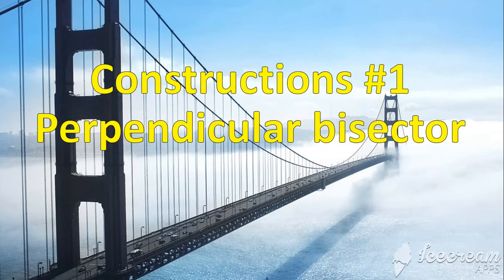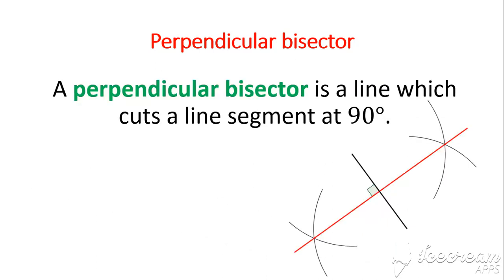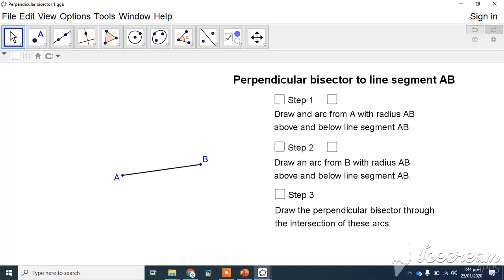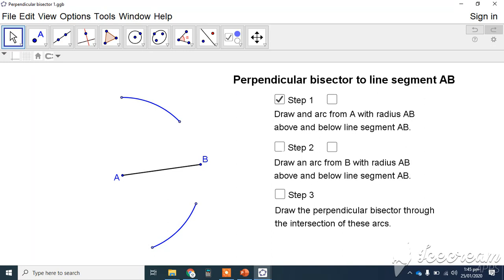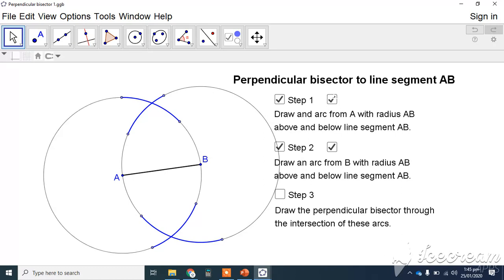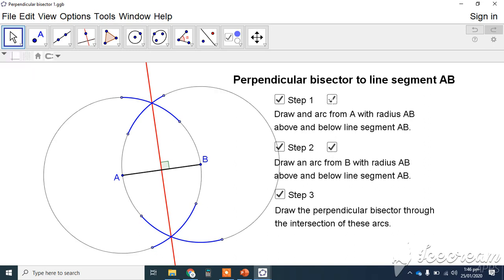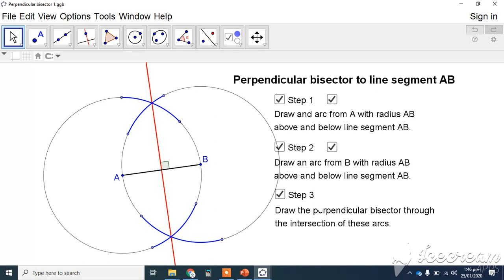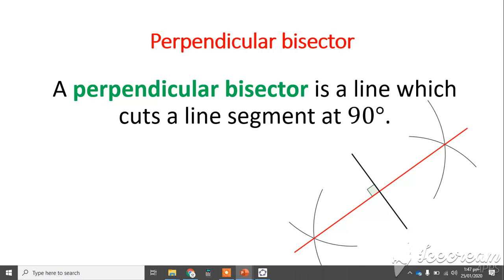JG30a - Constructions #1, perpendicular bisector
JG30a - Constructions #1, perpendicular bisector @tahimaths23